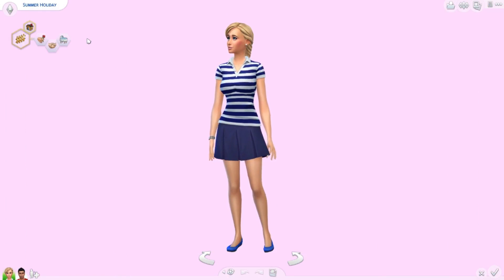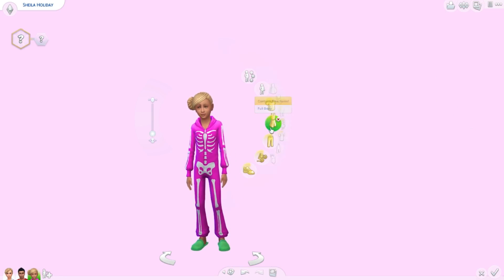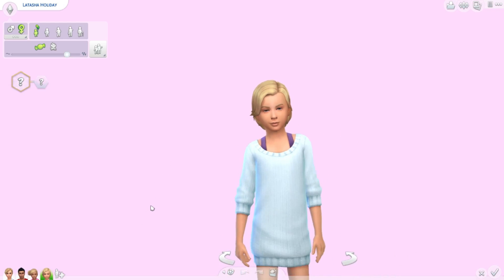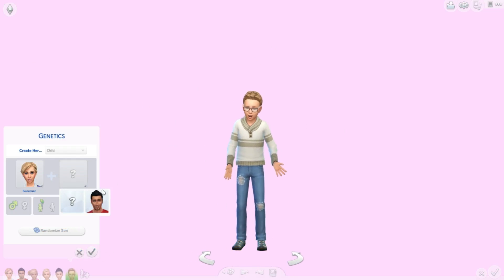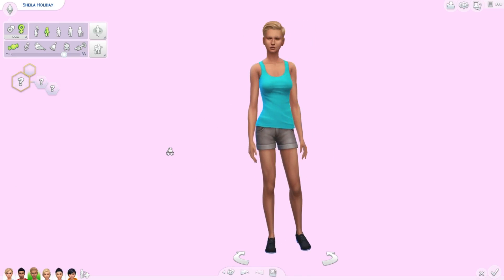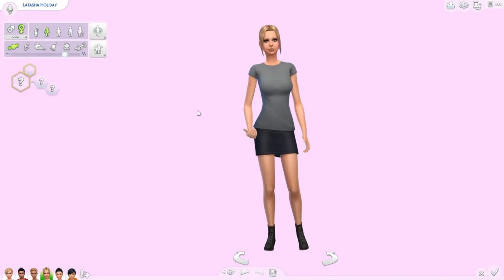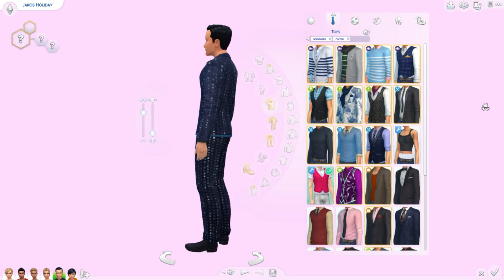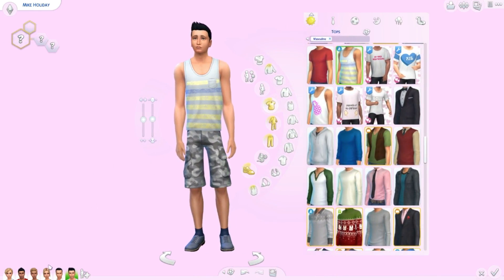IF SUMMER HOLIDAY AND DON LOTHARIO HAD BABIES! // The Sims 4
**OPEN ME**
Origin ID: RealFantayzia

♥ SOCIAL MEDIA ♥